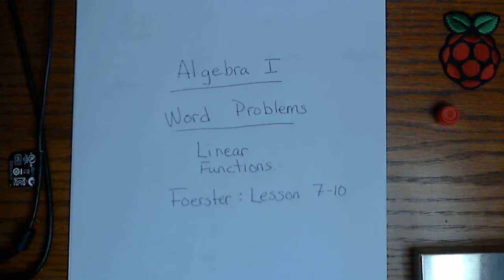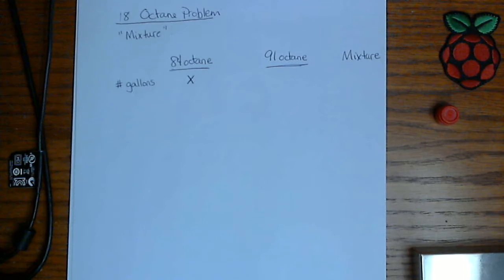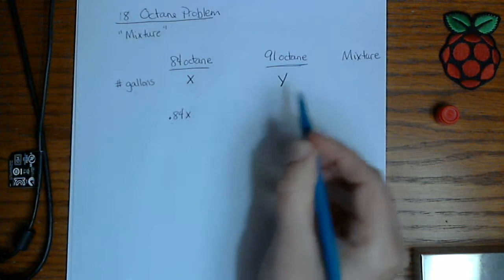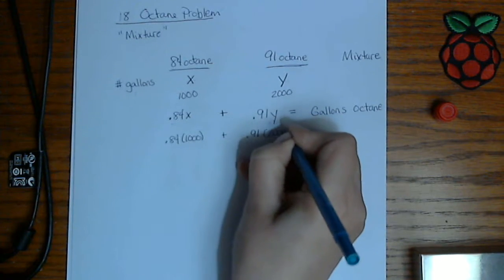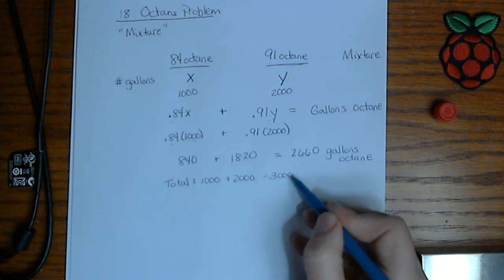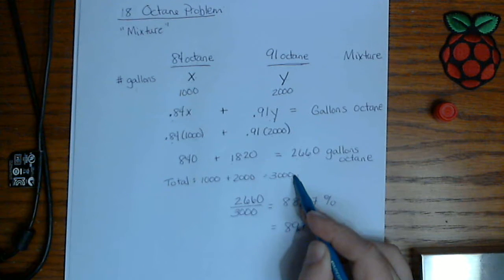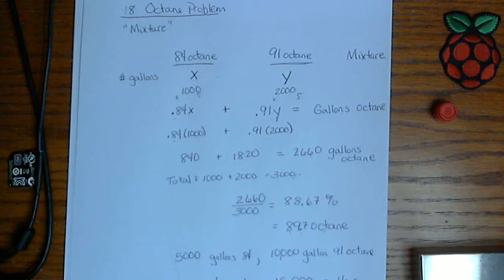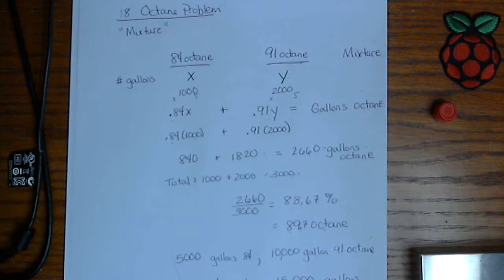Foerster 7 10 Linear Word Problems # 18 Mixture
Mixture problem:  Wholesaler has 84 octane gas and 91 octane gas.  What octane is the result if 1000 gallons of 84 and 2000 gallons 91 octane is used.